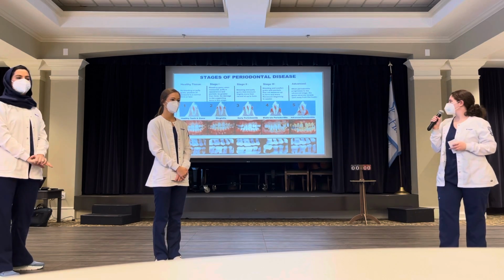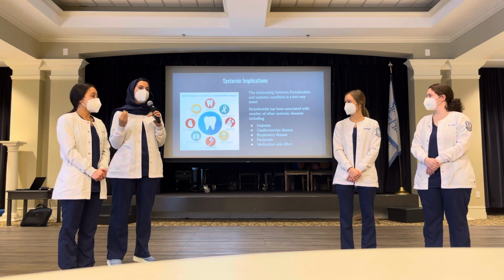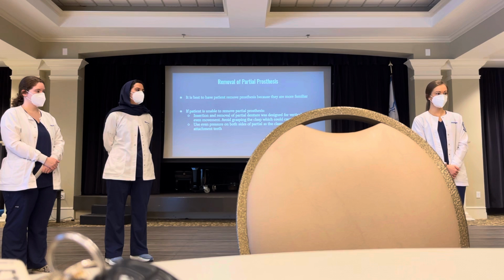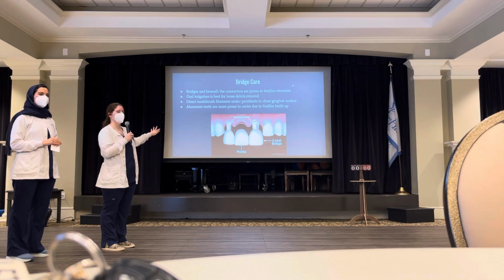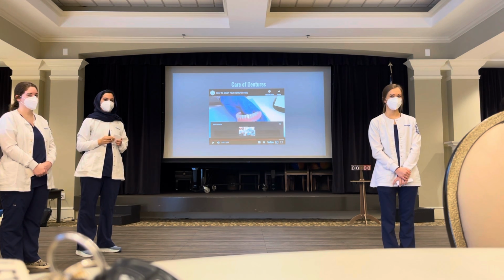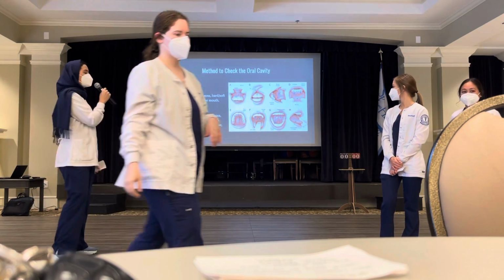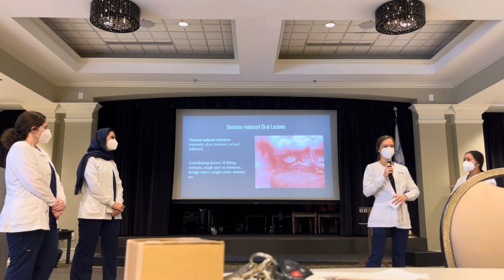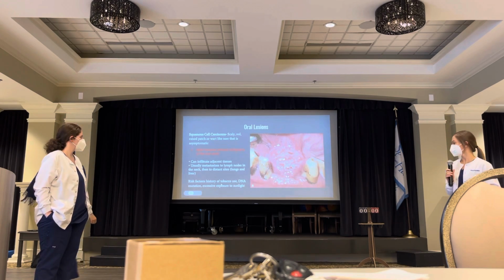Dental Hygiene Community Presentation at Nursing-Home